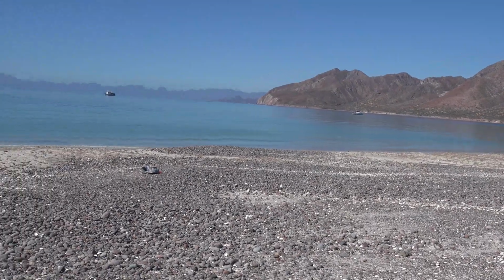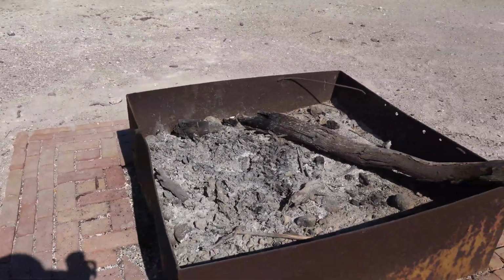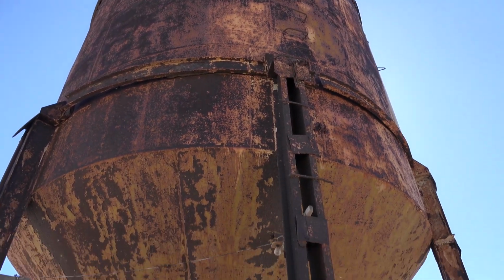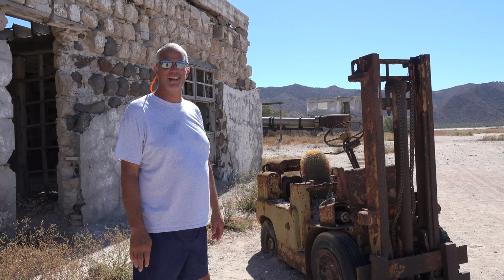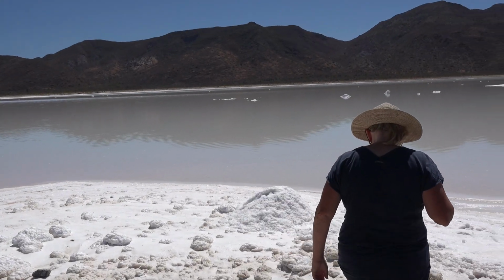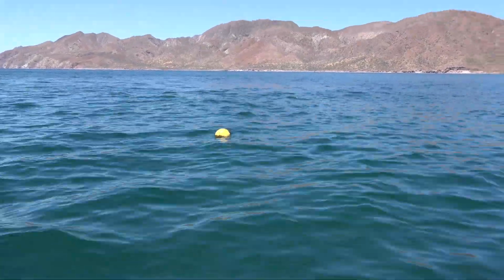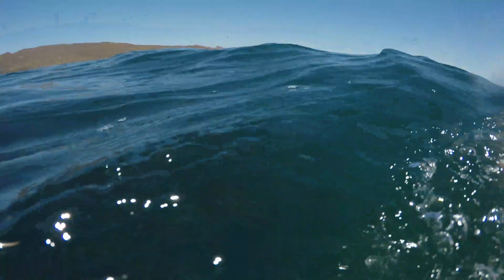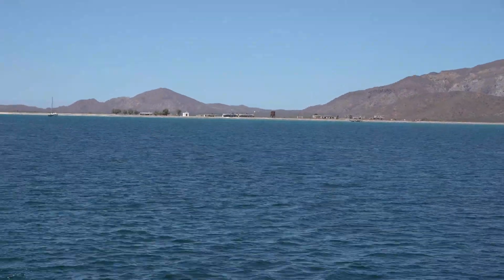Salinas Bay - an old salt mining operation and a ship wreck to explore in the Sea of Cortez - EP 195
We made a one-night stop in Salina’s Bay, a very large, exposed anchorage with an abandoned salt mine operation, which closed in the 1980’s.

The water was quite active, bouncing us up and down a little for our night, but by morning it was all calmed down.

We went ashore and explored the old salt operation buildings and the salt flats, that are located behind the old town.  Also ashore is an active lodge.  Carmen Island has about 600 Baha Bighorn Sheep, an endangered species.  From the lodge they manage the conservation efforts for the sheep, with the lodge operations helping support the efforts.

Before leaving we also snorkeled a sunken tuna boat, which rest on its side in about 30 feet of water.

There you will find:
1) Organized links to all our videos
2) Q&A of over 100 questions
3) Our Blog where we provide great information about different topics
4) A link to “Where is Sea Venture right now”.
5) A link to Join the Venture Club – club members get more benefits – all for free
6) A history of Sea Venture – with lots of details about the boat
7) A chance to meet the crew and learn more about us and our boating history